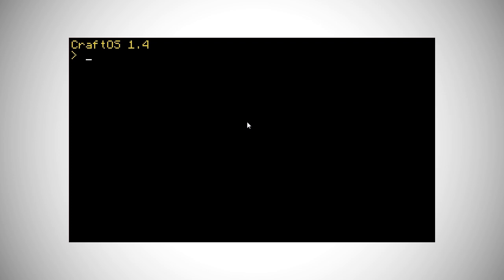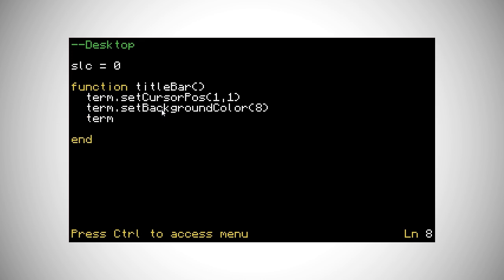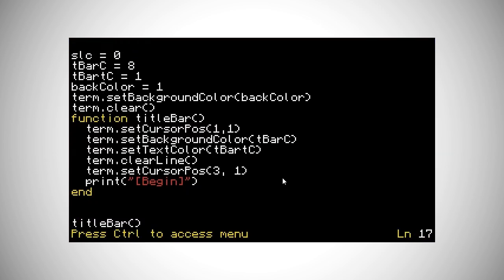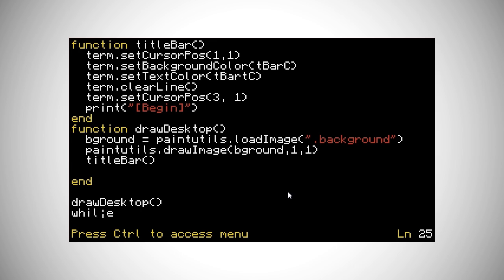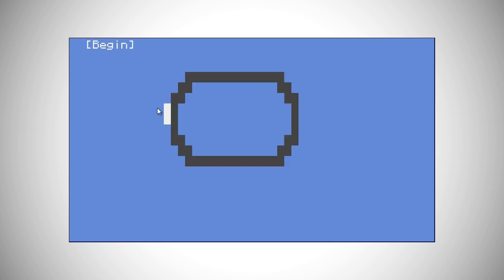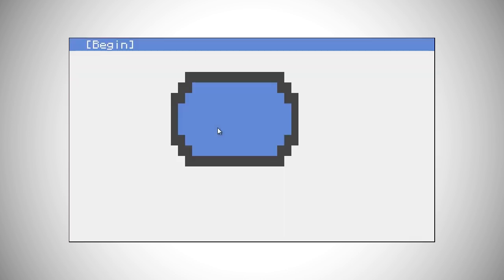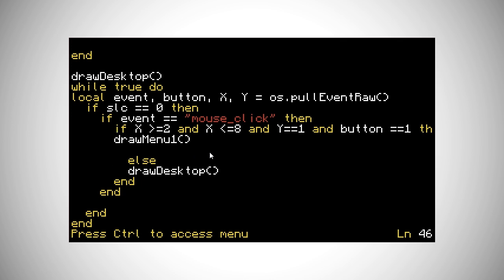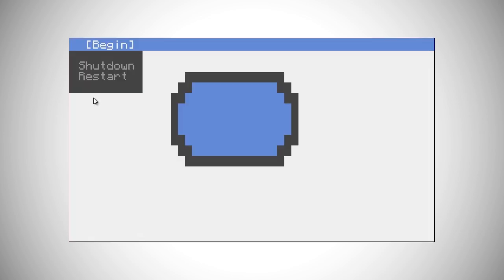ComputerCraft Basic OS GUI Tutorial Part 1 (Advanced Computers)